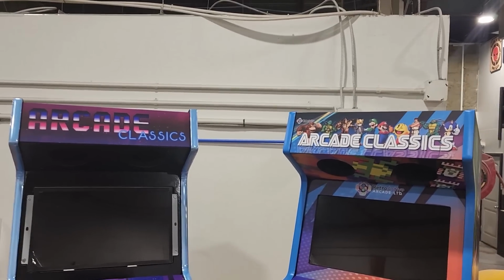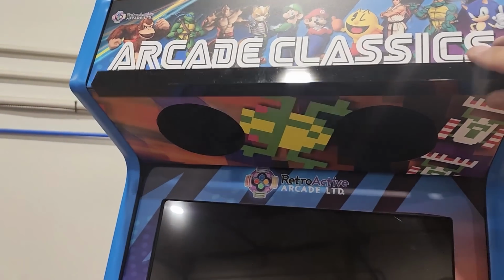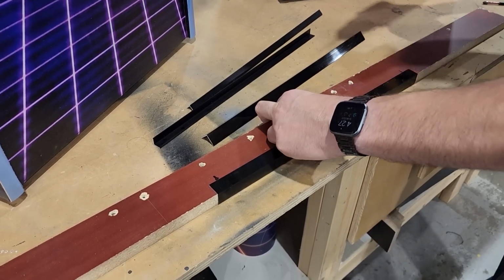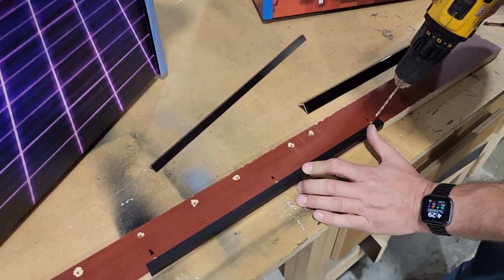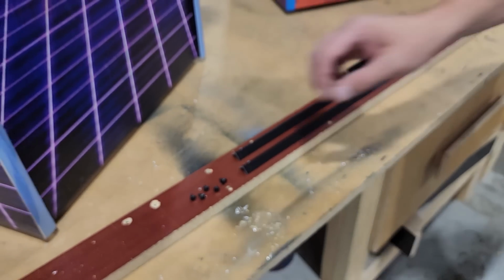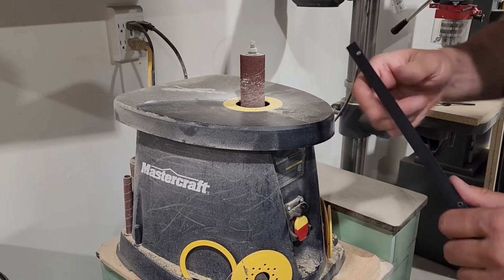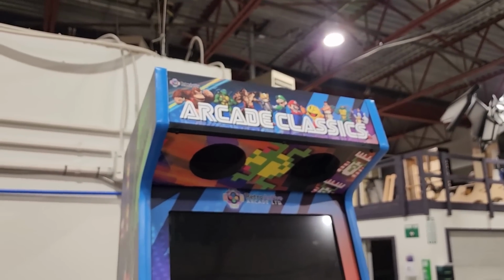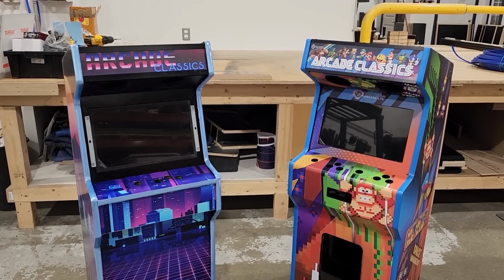Lesson #2 - (STEP #5) - Making & Mounting Marquee Brackets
Learn multiple ways to mount the marquee on your arcade cabinet, also see the fastest and easiest way to do it.